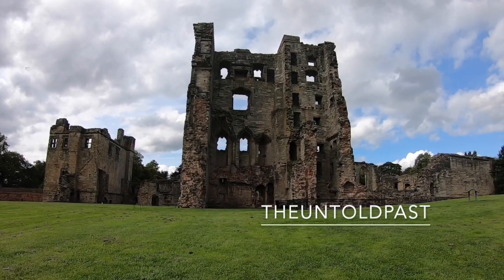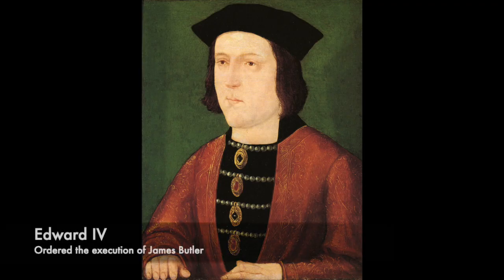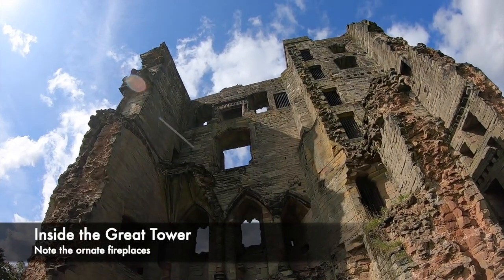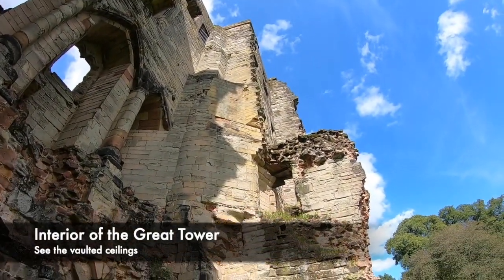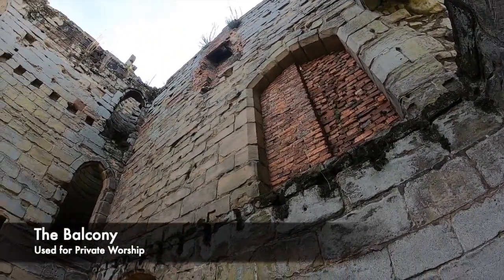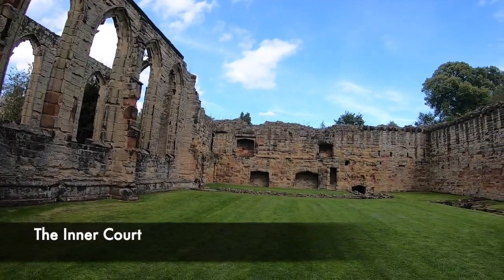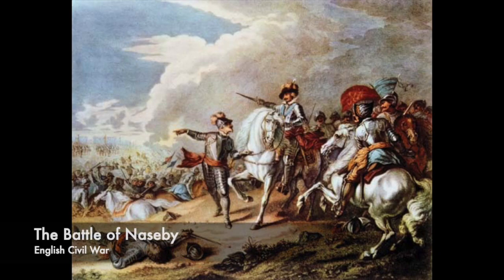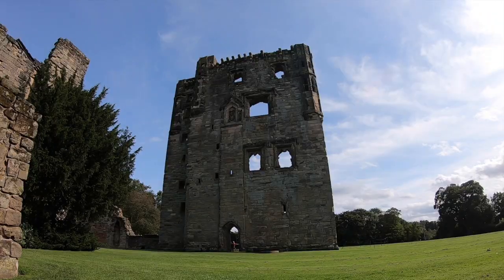Ashby de la Zouch Castle - Tudors, Sieges and Execution.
Today we share the story of Ashby de la Zouch Castle in Leicestershire. Forgotten stories of Tudor Royal Visits, Civil War Sieges and the brutal execution of its once owner by Richard III plague this amazing forgotten castle. Join us as we explore the intimidating, foreboding and incredible castle of Ashby de la Zouch.